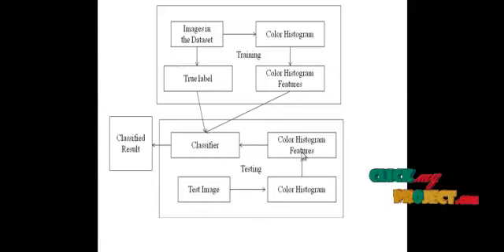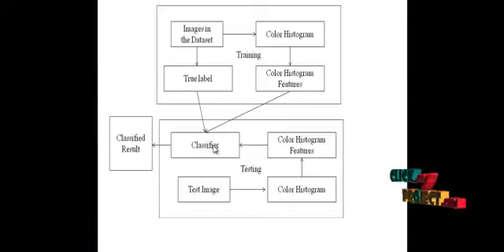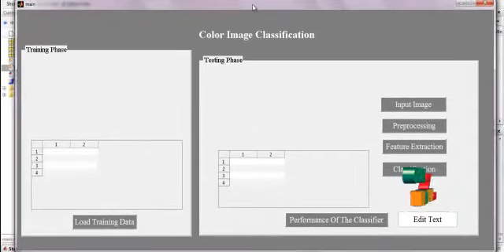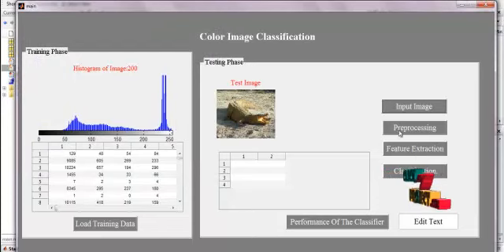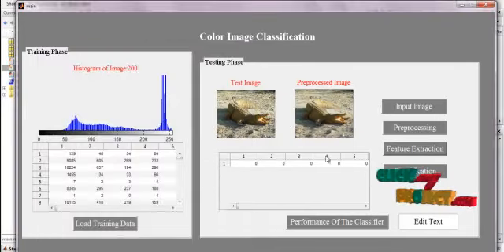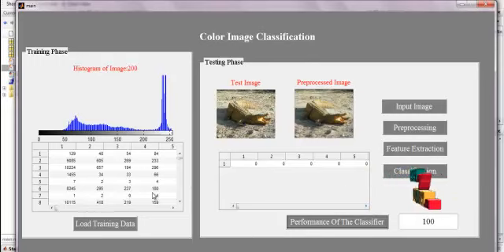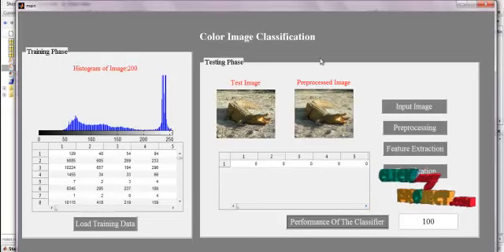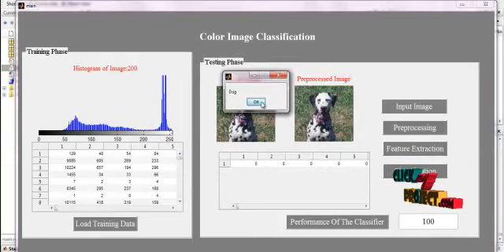Final Year Projects| Content Based Color Image Classification using SVM